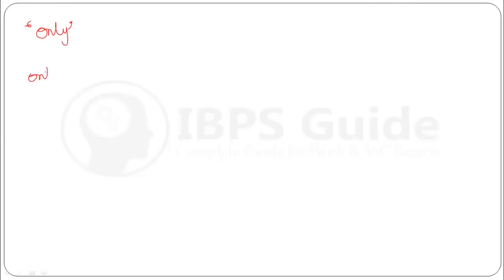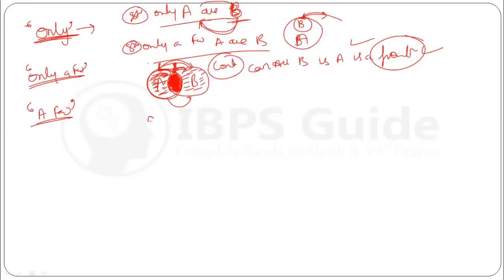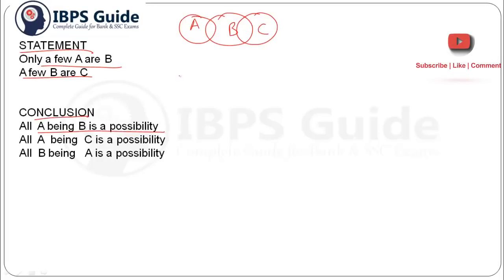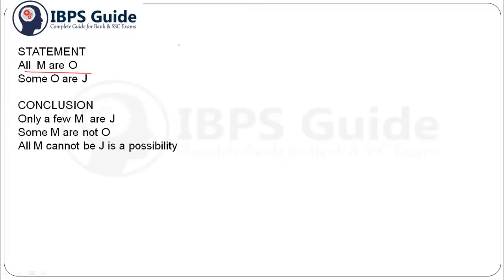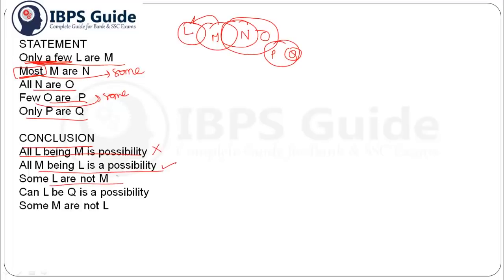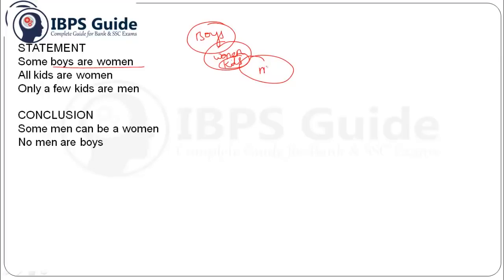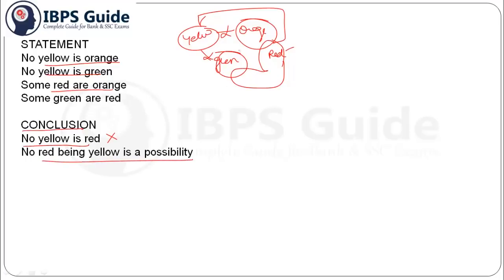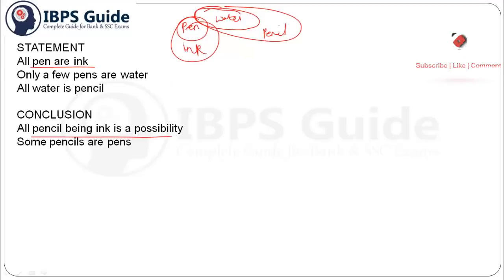Only Few Case In Syllogism In English | All Types - SBI Reasoning | 100% Sure - Shot in 3 Mins !!!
Only Few Case In Syllogism | All Types | 100% Sure - Shot in 3 Mins !!! By Diksha

Practice IBPS RRB Free Mock Test & Paid Test Series ( Platinum Pack Valid for 12 Month)

As we all know many national wide competitive exams are announced in recent days. For that many candidates looking for detailed explanation video. Here the conceptual video for Only Few Case In Syllogism. This is the most expected topic in prelims as well as mains examination. In this SBI PO Pre exam, this type of questions was asked Only Few Case In Syllogism. Candidate’s first start their preparation on those common sections like Only Few Case In Syllogism. It will help to cover all the important topics for the exam. Among those common sections, the reasoning is more crucial because reasoning questions are simple and easy to understand. Once the candidates understand the logic then they can answer the Reasoning questions with high accuracy and less timing. In reasoning section, many topics are present and they remain the same for all examinations. Among those reasoning topics, the syllogism is quite significant and aspirants must have to know the entire logic and rules of reasoning syllogism. Then only they can score compete for marks in reasoning syllogism topic questions. For that, we have provided Reasoning Syllogism preparation video for all competitive exams.

Are you focusing on IBPS RRB Exams? Take a Free test for IBPS RRB Prelims 2019. This Free mock test assists your level of preparation. Take a Test Now

Our only Few Case In Syllogism video is prepared by our professional expert's crew, who make the video more effective and valuable for the aspirants those who prepared for upcoming competitive exams. Our team has prepared the concepts of reasoning syllogism from well-reputed books based on the exact syllabus. We also provided example questions for reasoning syllogism which was chosen based on the previous ear question paper. Our reasoning syllogism video also provides you some important shortcut tips to solve the reasoning syllogism questions with high accuracy and less timing. So candidates can use of reasoning syllogism video to enrich your skills to score complete marks in reasoning syllogism. Candidates must need to concentrate on all important topics of reasoning section to score more marks in reasoning section to boost up their total marks in their competitive exam.
In the below-mentioned description box, we have listed our other study video which will be very useful for your preparation. So candidates can try our all reasoning study video to brush up your skills and knowledge.

Practice SBI PO Mains Mock Test ( Platinum Pack Valid for 12 Month)

We hope all of you attend your SBI PO exams well and good and anxiously waiting to know about the expected SBI PO Cut off 2019. In this video, we have provided SBI PO Expected Cutoff 2019 for your knowledge. Our professional experts have analyzed the difficulty level and accuracy of the right answer in the SBI PO Questions 2019 and calculate expected cutoff marks of the SBI PO Prelims 2019 based on the previous recruitment. Our SBI PO expected cut off 2019 video will give you a clear idea about the difficulty level, sectional cut off, and a number of good attempts in each section.

Practice Questions:

Click Here for SBI PO Prelims 2019 English Language practice questions PDF

Other Featured materials

Click Here for Platinum Mock Test Pack Valid for 12 Months